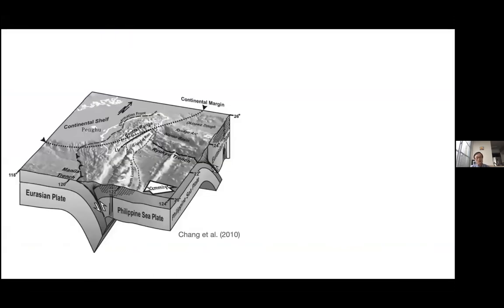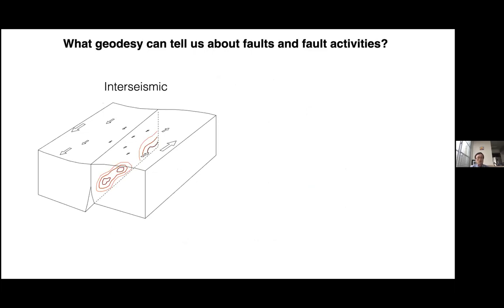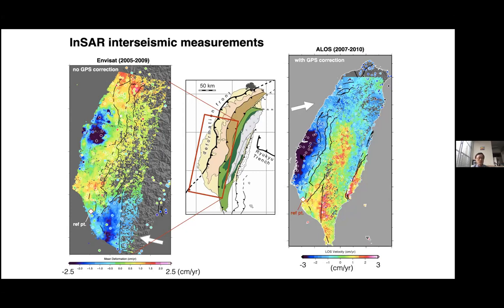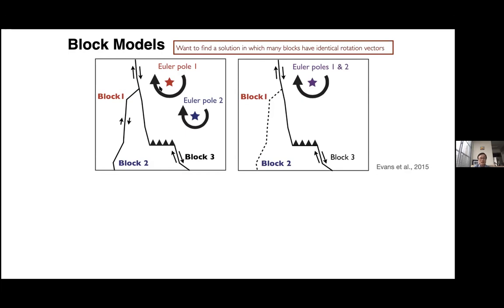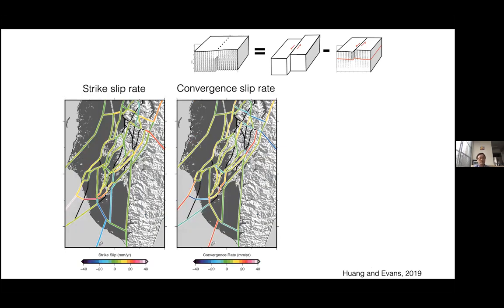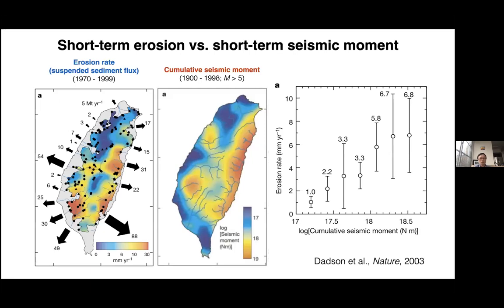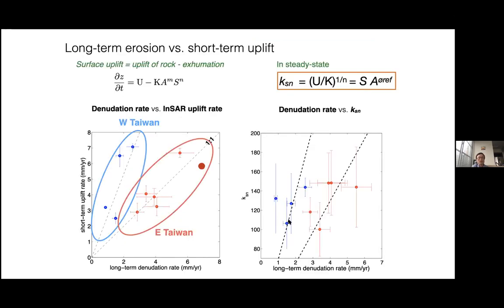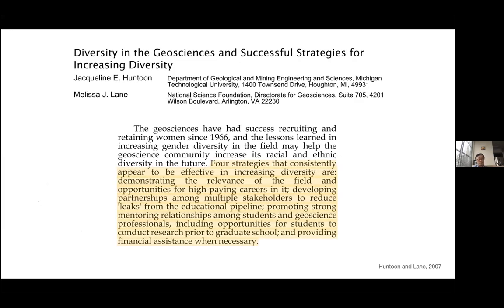IGPP Virtual Seminar Series 2021: Mong-Han Huang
IGPP is pleased to share its Winter 2021 Virtual Seminar Series presentation featuring University of Maryland's Mong-Han Huang: "The Active Tectonics of Taiwan."

Abstract: Rapid convergence between the Eurasian plate and the Philippine Sea Plate makes Taiwan one of the most tectonically active regions in the world. In this talk, we use Interferometric Synthetic Aperture Radar (InSAR) data integrated with continuous GPS measurements to monitor interseismic deformation in western Taiwan, and then use this combined dataset to constrain a block model of horizontal interseismic crustal deformation. In addition, the high convergent rate accompanied by annual monsoons and typhoons also generates high erosion rate in Taiwan. Decadal suspended-sediment erosion rates were shown to be correlated with cumulative seismic moment in decadal scale. From the geodetic measurements, we find higher interseismic slip rates on predominated thrust faults in eastern and southwestern Taiwan than northwestern Taiwan. Higher interseismic slip and uplift rates in eastern Taiwan agree with the long-term denudation rate as well as decadal erosion rate, and both modern and Holocene river erosion rates show higher correlation with geodetic interseismic fault slip than with topographic relief, stream power, or decadal seismic moment release. Our results imply that although large earthquakes could enhance sediment transport in a short period of time, high interseismic slip rates lead to uplift and greater erosion rates in a longer, earthquake cycle relevant time scale.